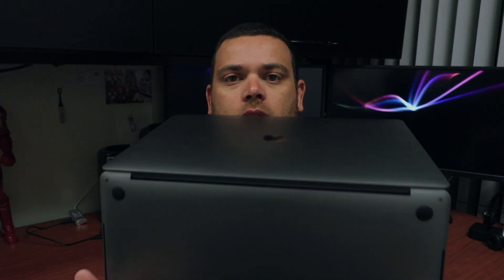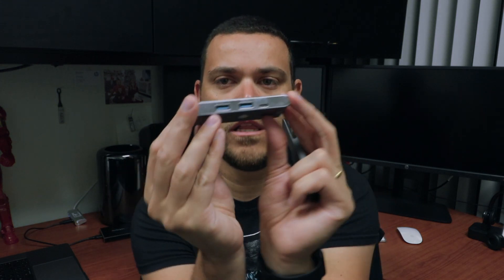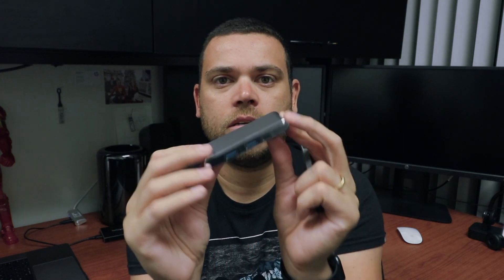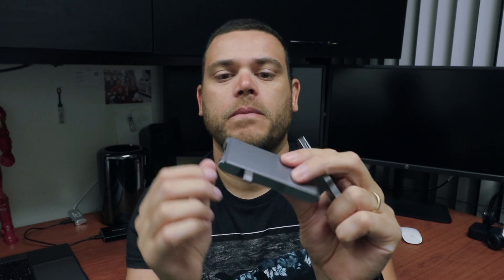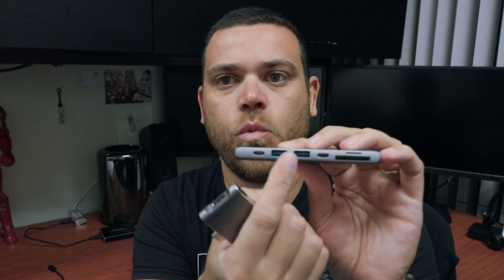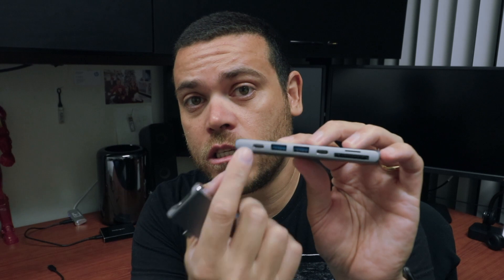$40 vs $100 USB-C HUB FOR THE NEW MacBook Pro (2016/2017)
$40 Stouch USB-C HUB
$82.99 Satechi USB-C HUB

Episode ::  $40 vs $100 USB-C HUB FOR THE NEW MacBook Pro (2016/2017)

USB card reader C
Drone Remote Control Protector
Drone Propellers Protector